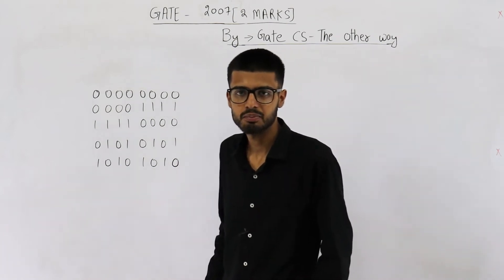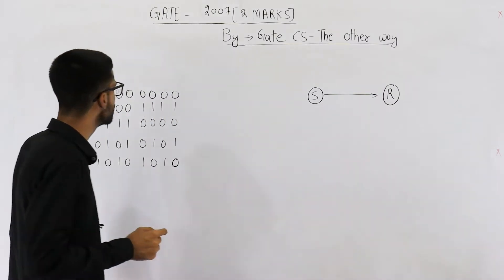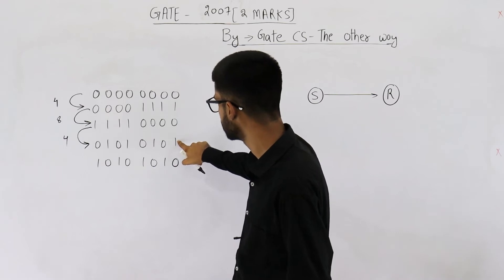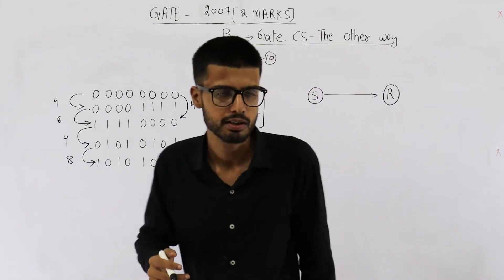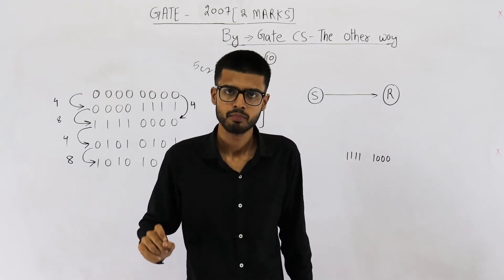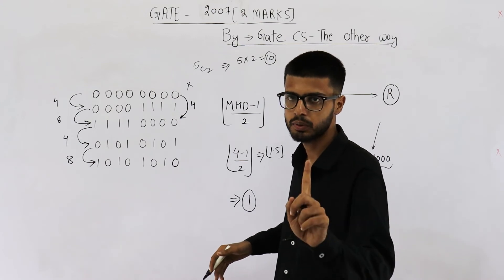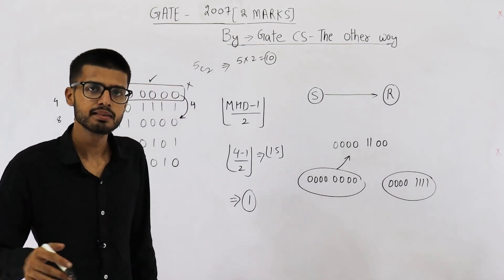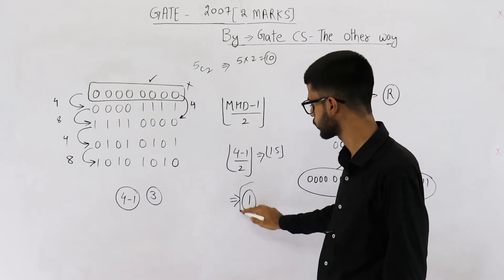Gate 2007 pyq CN | An error correcting code has the following code words: 00000000, 0000111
An error correcting code has the following code words: 00000000, 00001111, 01010101, 10101010, 11110000. What is the maximum number of bit errors that can be corrected?

(A)0
(B)1
(C)2
(D)3